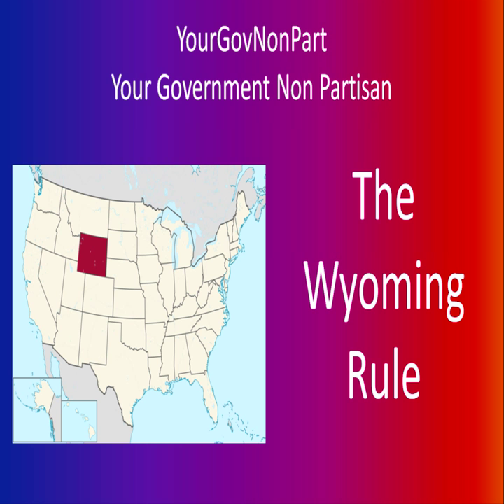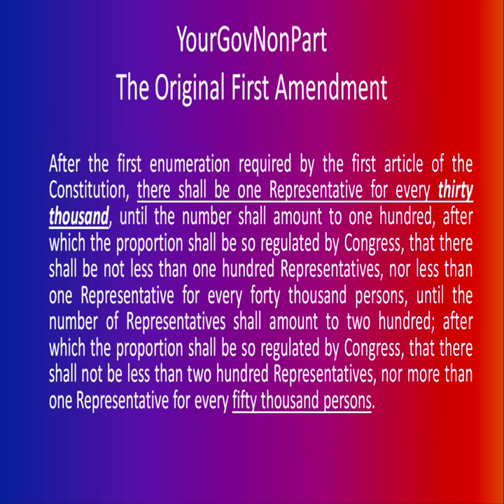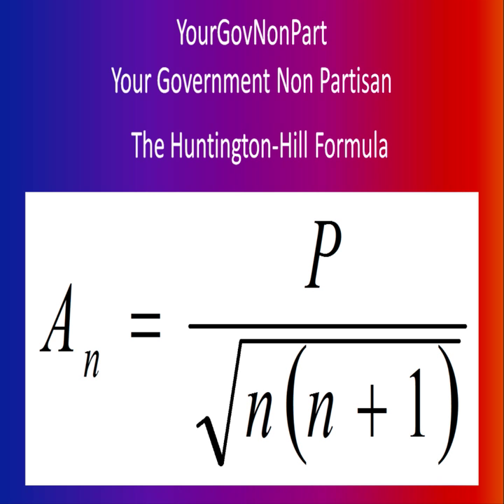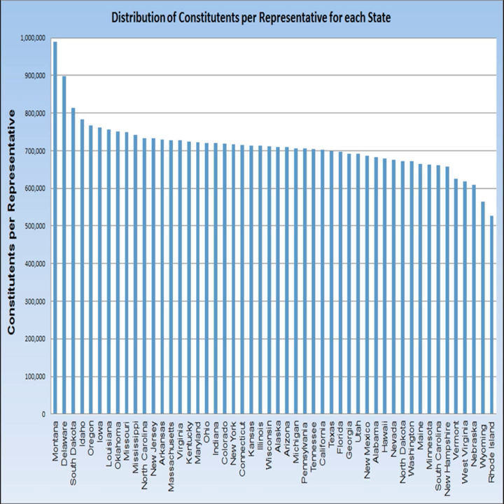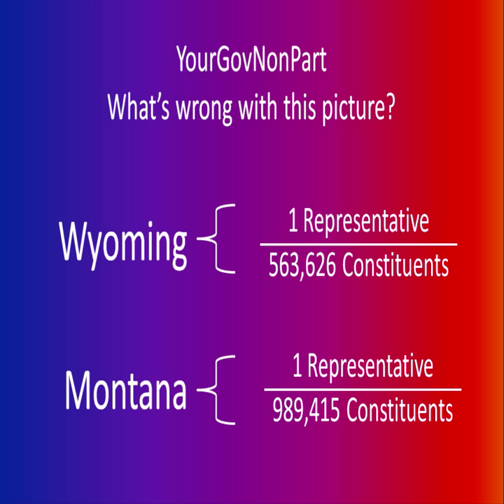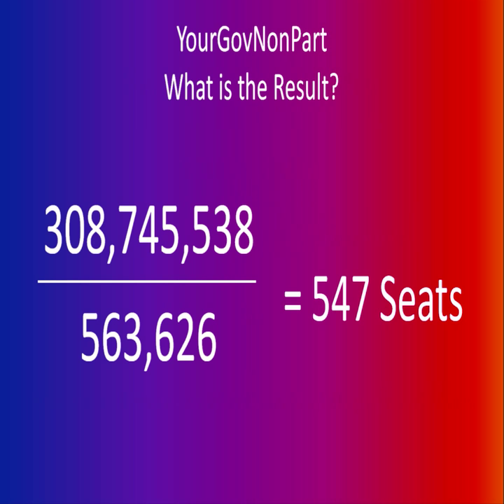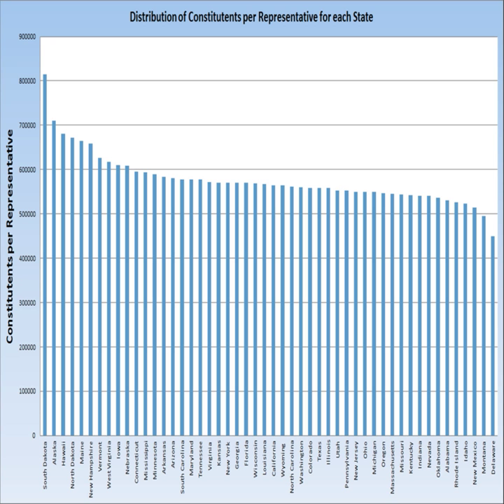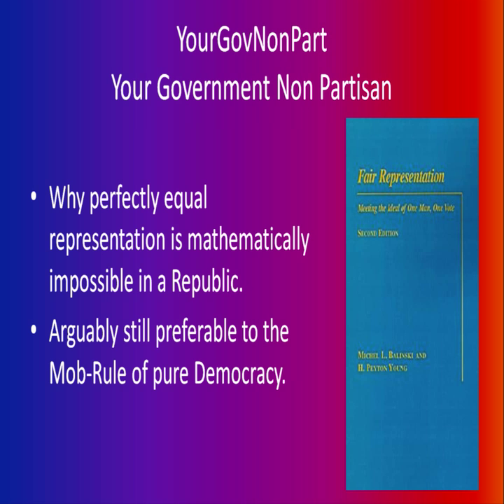The Wyoming Rule and the Size of the House of Representatives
Why are there only 435 members in the House of Representatives? How does that affect the Electoral College? Should there be more representatives in the House so everyone gets a greater say in their government? Is so, how many Representatives should be added, and how would that number be determined. The answers to most of these questions falls under a simply formula called "The Wyoming Rule," which effects all of the states. In this video we examine this concept and it potential results.

If you don't have a YouTube account so you can't subscribe, or a Facebook page so you can't subscribe that way, you can still get updated every time we post a new video with a Text message to your mobile phone.

FREE Academic Paper (in PDF format) "A New Method for Congressional Apportionment," M. L. BALINSKI AND H. P. YOUNG

Book: "Fair Representation: Meeting the Ideal of One Man, One Vote," Michel L. Balinski and H. Peyton Young,